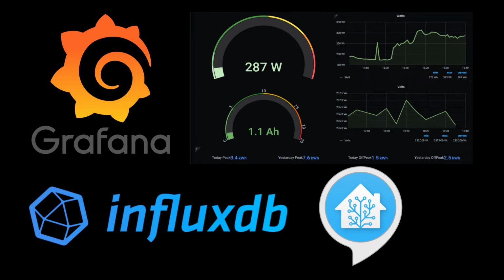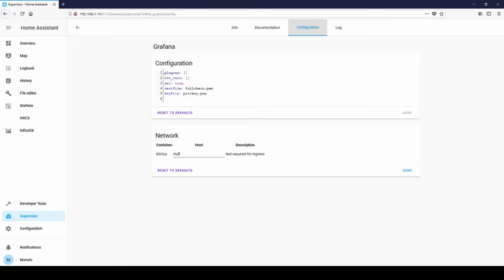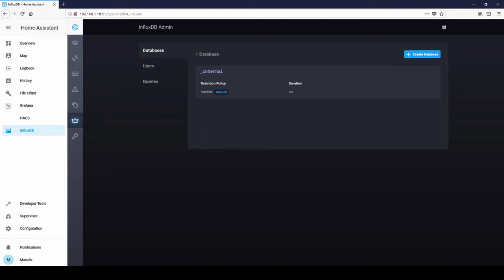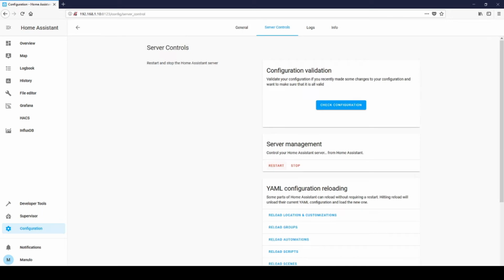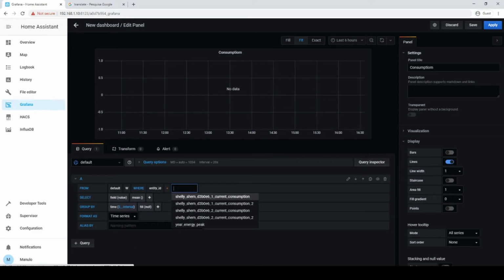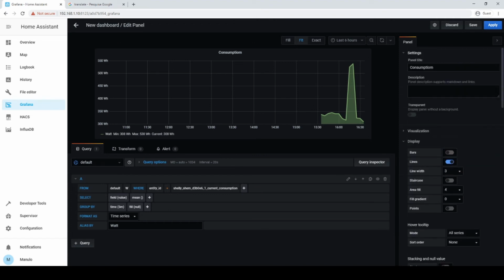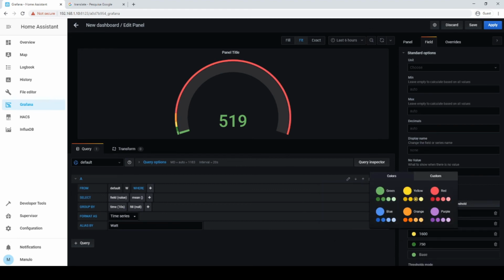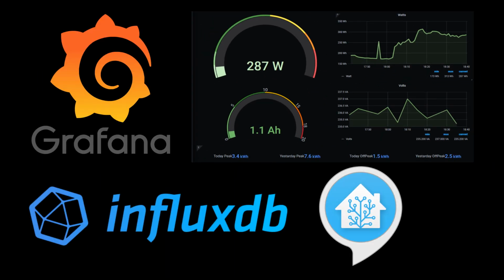Installing Grafana InfluxDB on Homeassistant with Shelly EM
Components:
Box and Power Supplier.

CONFIGURATION.YAML
influxdb:
  host: a0d7b954-influxdb
  port: 8086
  database: homeassistant
  username: homeassistant
  password: !secret influxdbpwd
  max_retries: 3
  default_measurement: state

in your stream description.